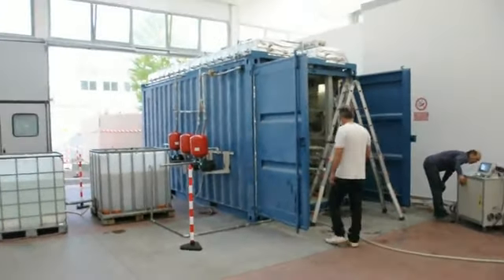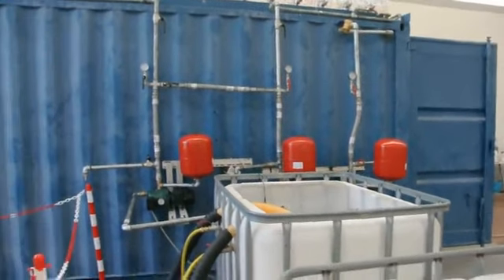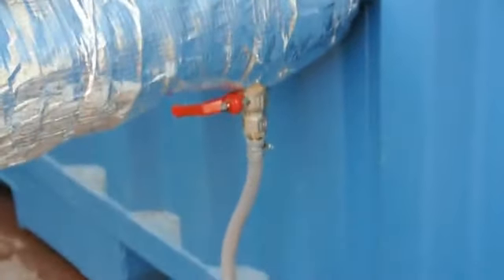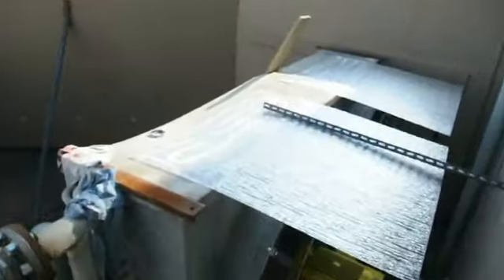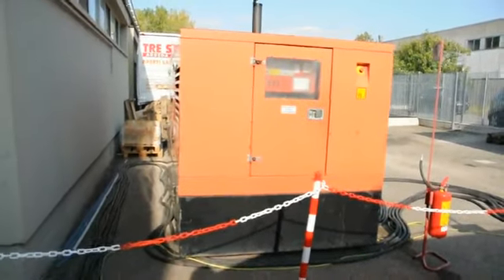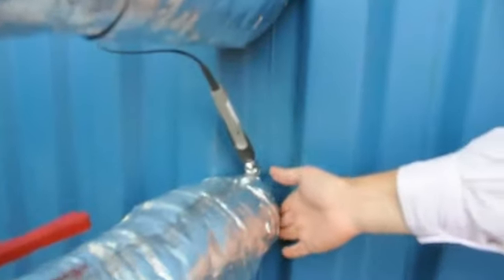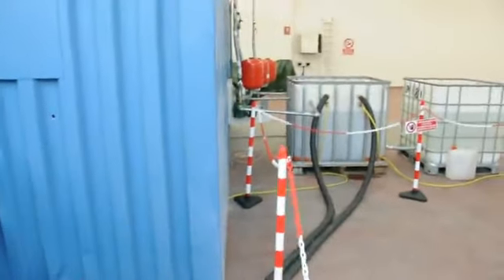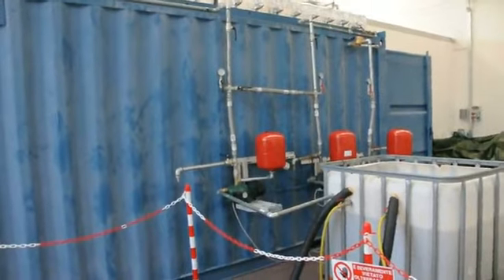Half a megawatt E-cat in Bologna - NyTeknik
TV: Half a megawatt E-cat in Bologna

Av: Mats Lewan
Published 29, October 2011 01:59 34

UPDATED. Half a megawatt thermal power in self sustained mode, for over five hours. That's what Andrea Rossi obtained with his E-cat plant on Friday, according to his customer. The question now is who the customer was.

At about quarter past ten on Friday October 28, the test of Andrea Rossi's heat plant, potentially producing one megawatt, was initiated in an industrial hangar in Bologna.

The plant consisted of more than 100 'energy catalyzers' -- Rossi's invention that possibly produces heat from a hitherto unknown nuclear reaction -- connected in parallel.

Already in January 2011 when the E-cat was demonstrated publicly for the first time before a group of invited scientists and journalists in Bologna, Rossi promised the launch of a one megawatt plant in October.